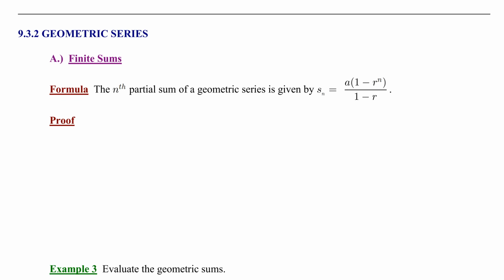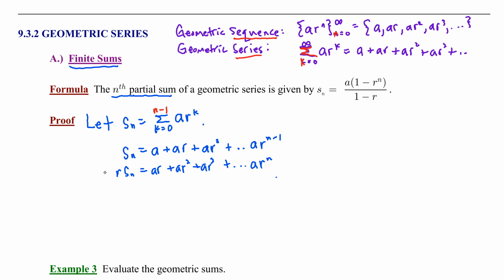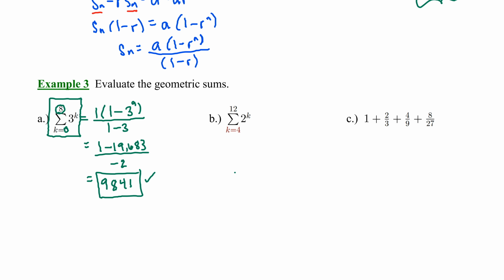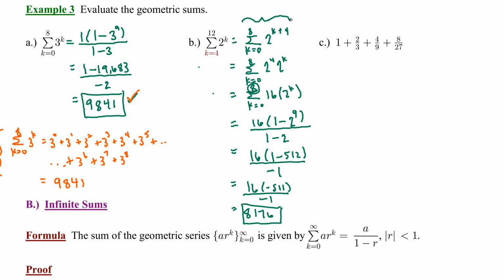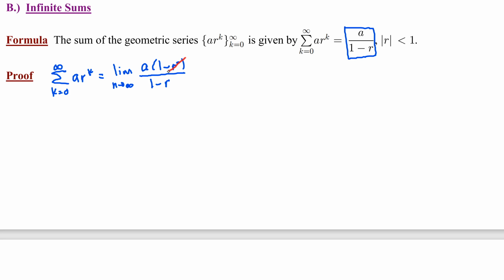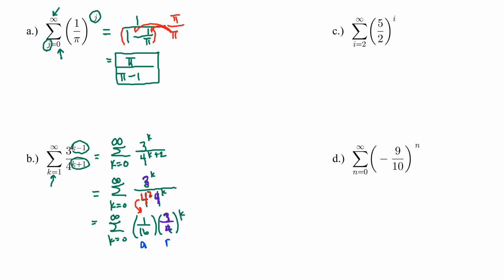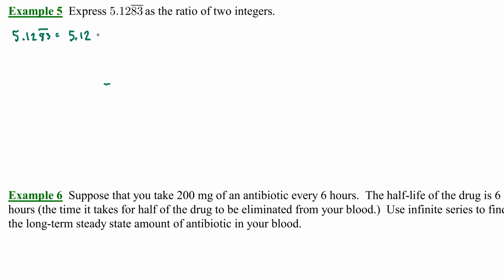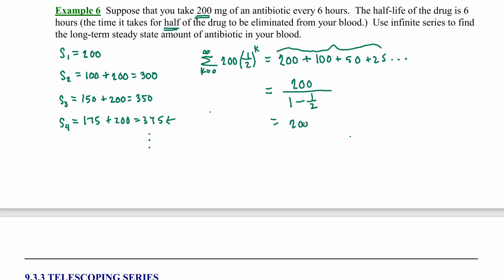10.3.2 Geometric Series